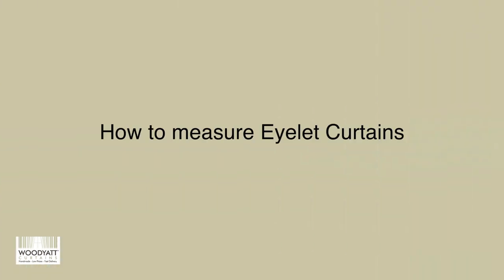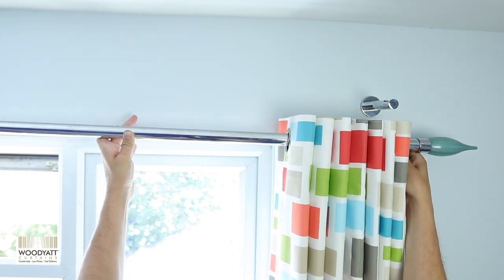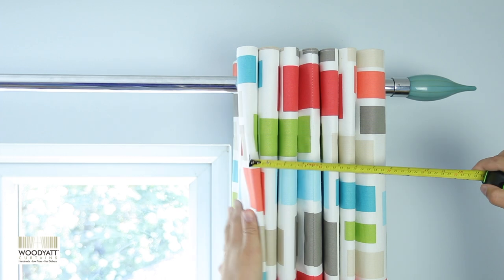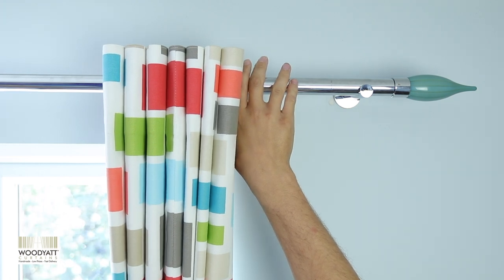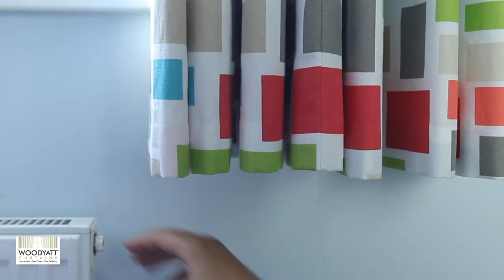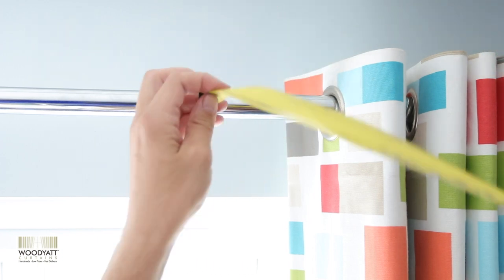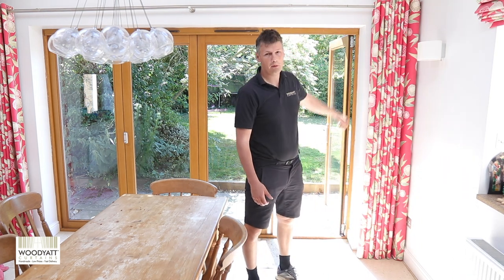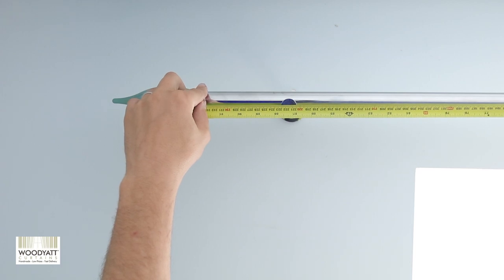How to measure height for eyelet curtains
You may also like this video - What Width Eyelet curtains do I need...

This Video shows you how to measure for your eyelet curtains.
It also shows you some common pitfalls to look out for. And to make sure you double check your pole is the correct height otherwise a track and a pelmet may be a better solution of you have a low ceiling. And also double check your curtain pole is wide enough.
If you would like to see any of the eyelet curtains on our website, please